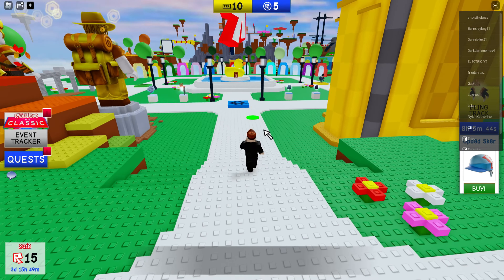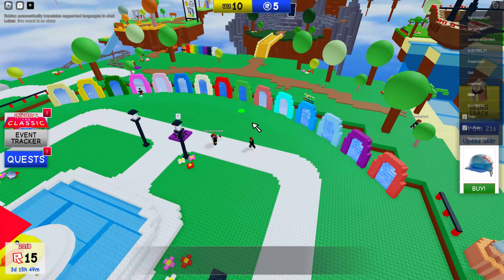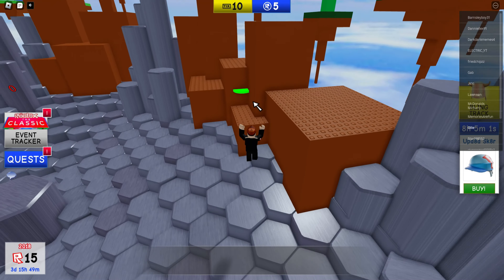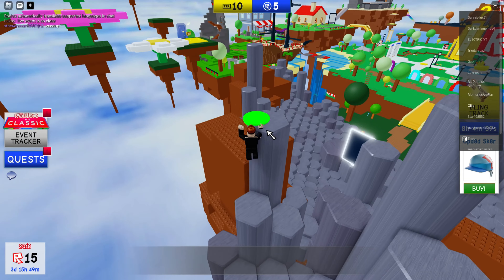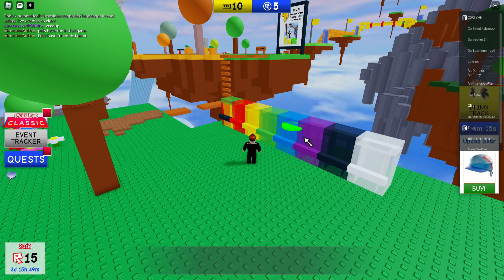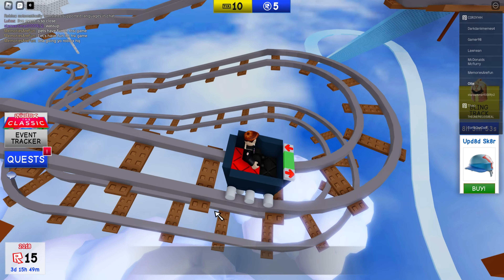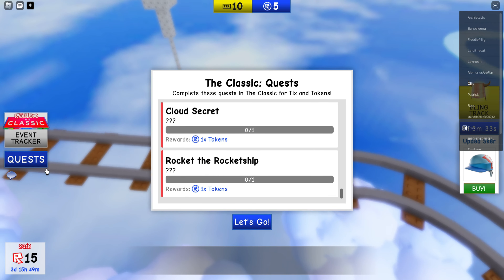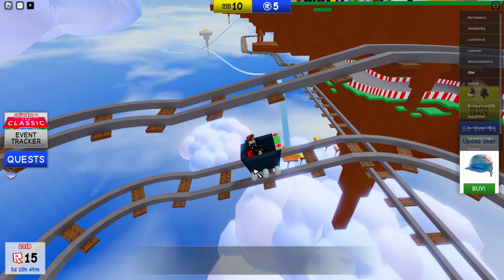Playing the roblox classic event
**Open the description for more information**
Today we check out the on-going Classic event which is happening all week on Roblox.